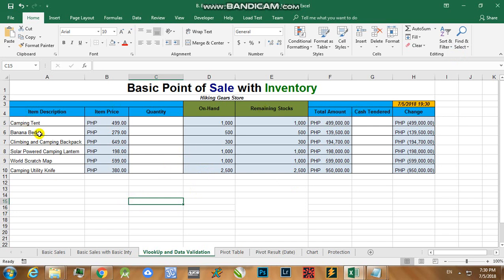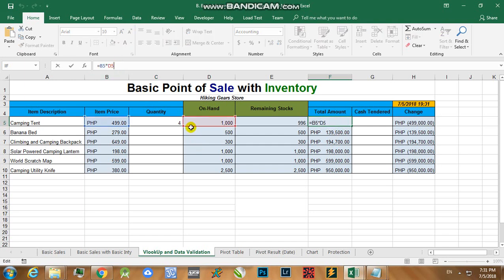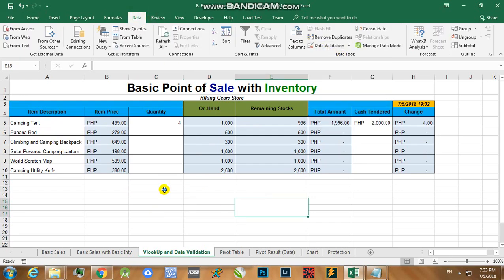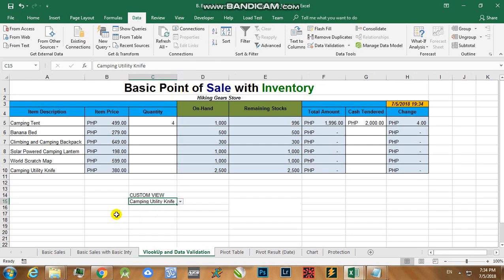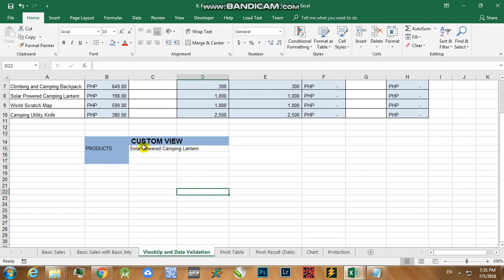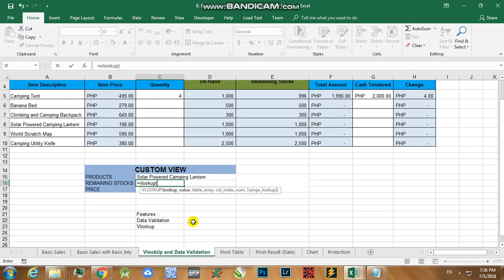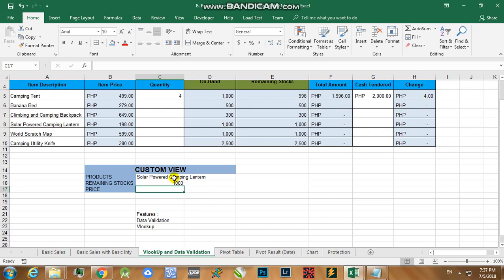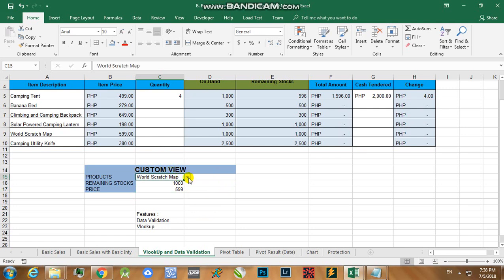Excel vlookup and data validation for beginners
Learn excel fast! NO EXPERIENCE NEEDED!